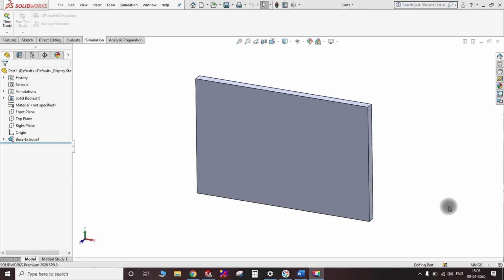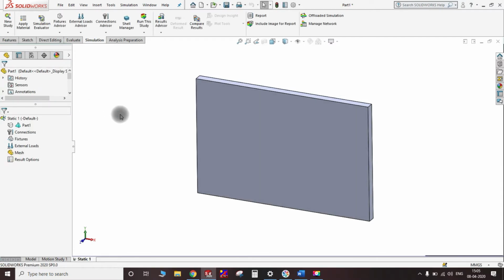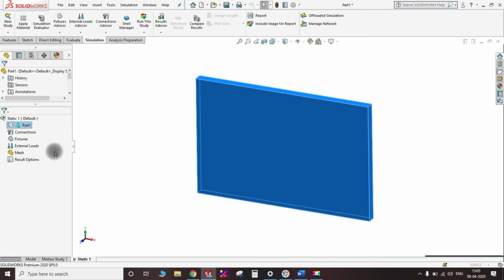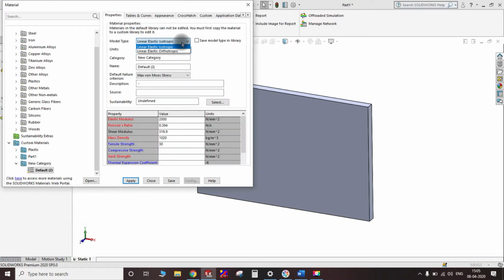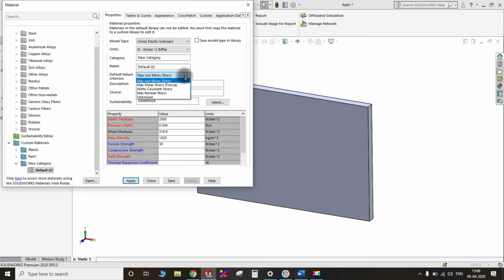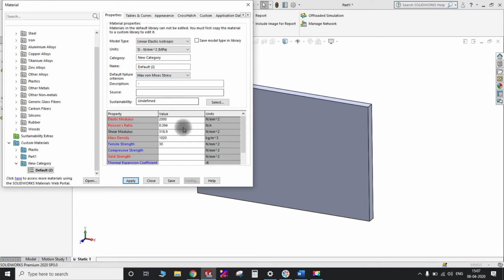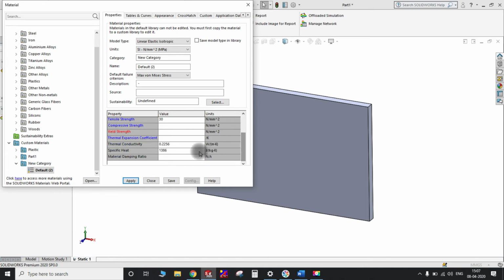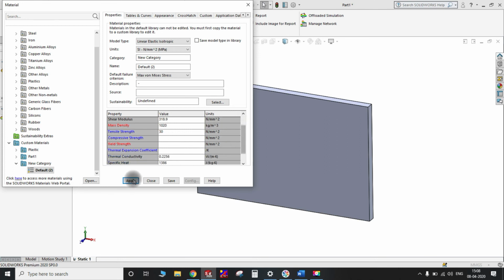Custom Material Properties in SOLIDWORKS Simulation